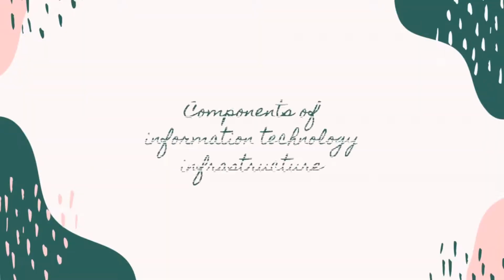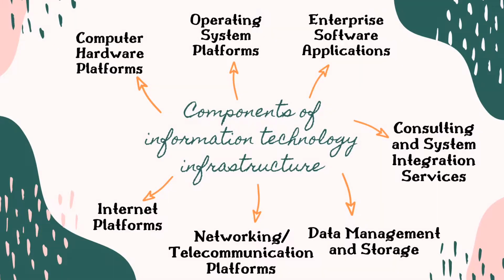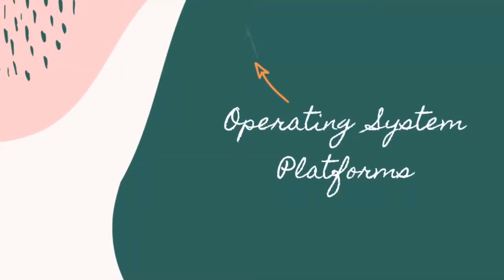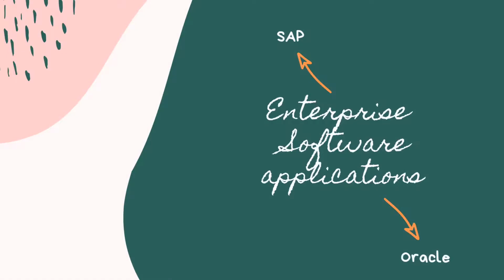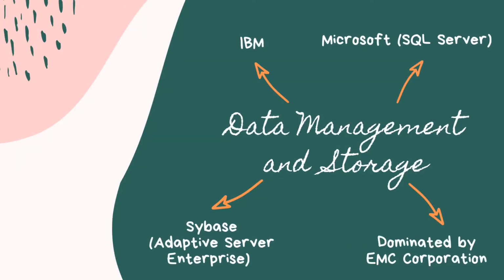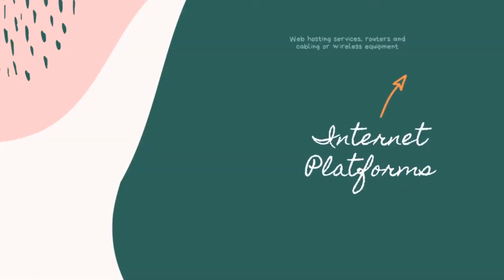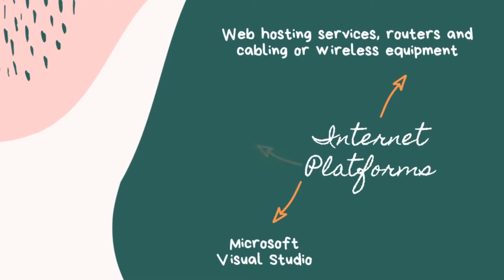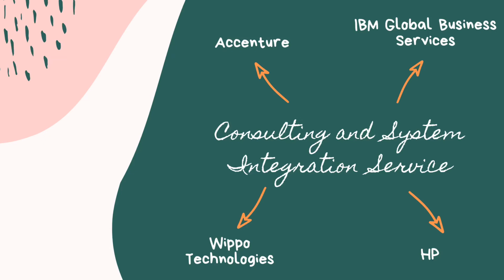Components of Information Technology Structure